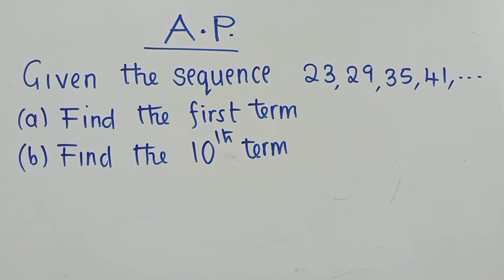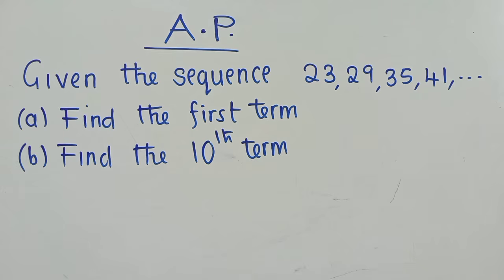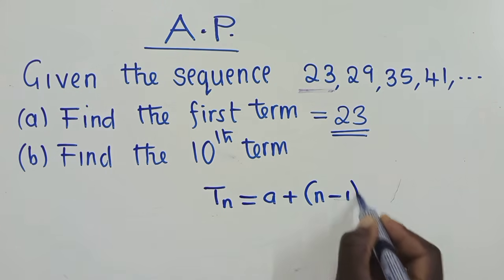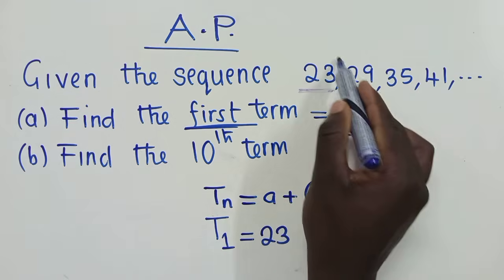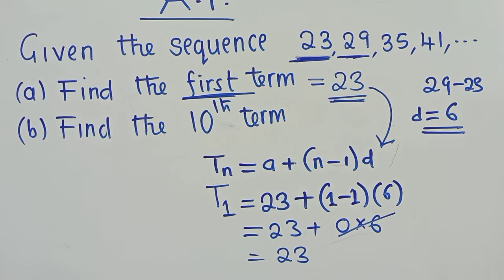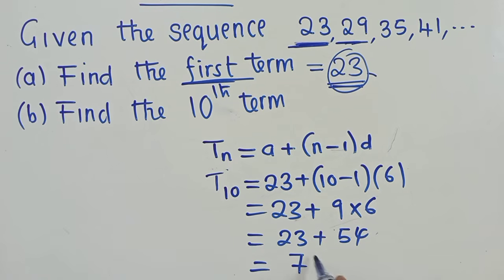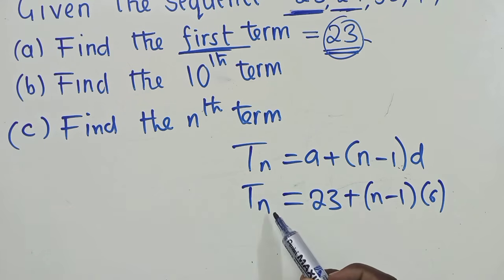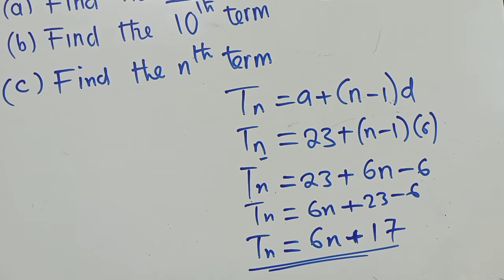Arithmetic Progression (AP), find the 1st, 10th and nth term.